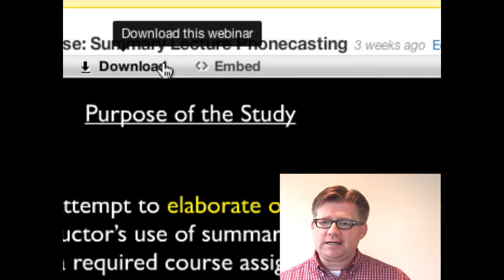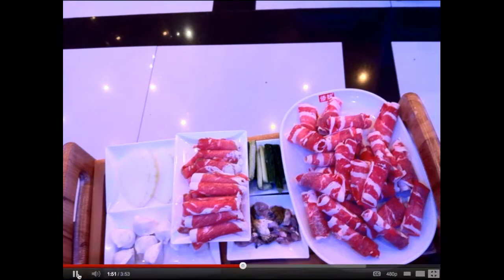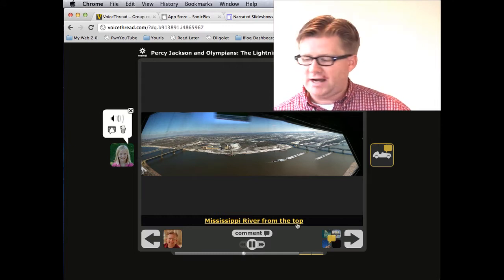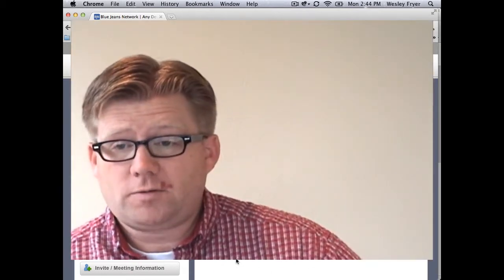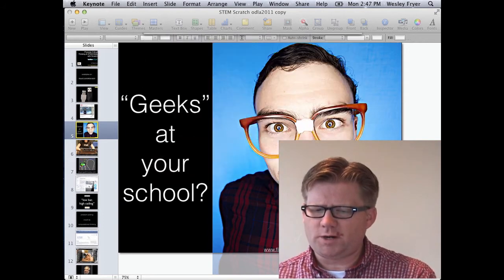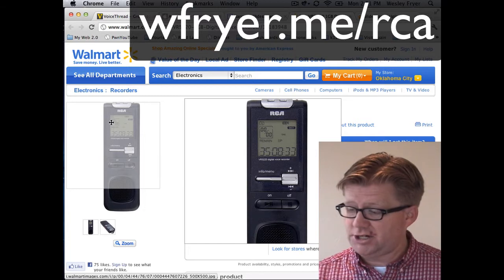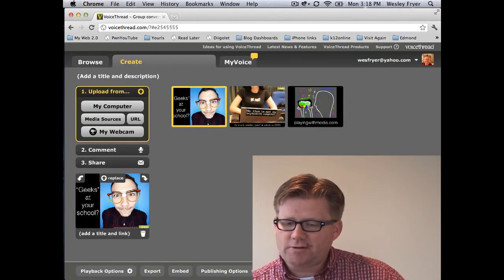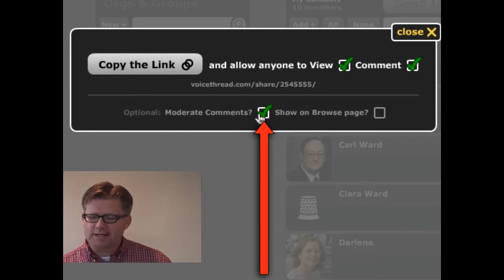Narrated Slideshows Workshop (December 2011)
This video is a recording of Wesley Fryer's 68 minute videoconference on December 12, 2011, "Narrated Slideshows." The workshop description was:
Learn how to create and share a narrated slideshow online including recorded audio synchronized to selected photographs or images. We'll discuss different examples of narrated slideshows and review effective processes for facilitating student narrated slideshows. Websites and tools for creating narrated slideshows we will explore include VoiceThread, SlideShare, and SonicPics for iOS. Learn more on: